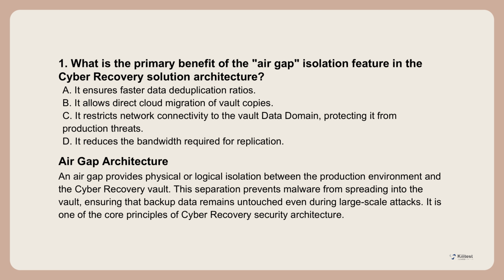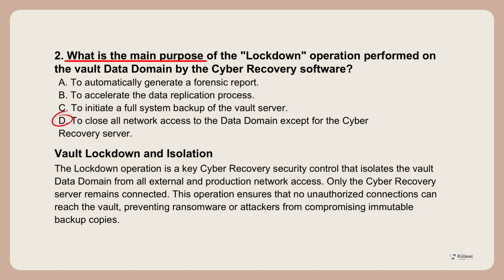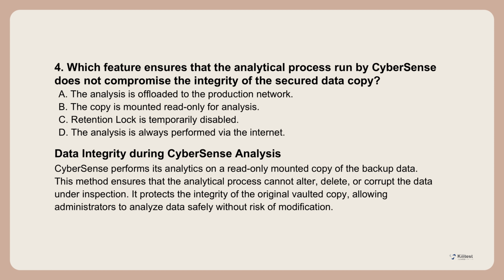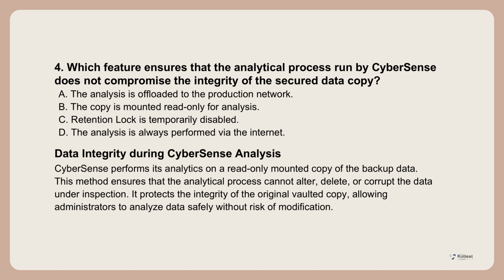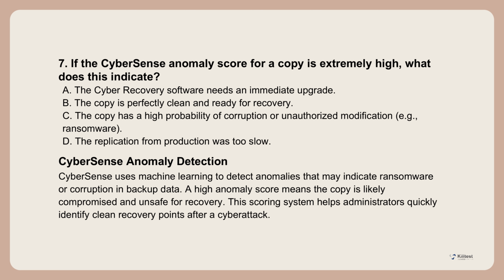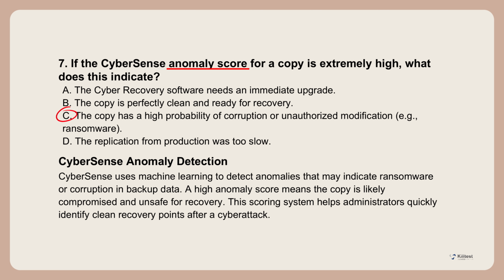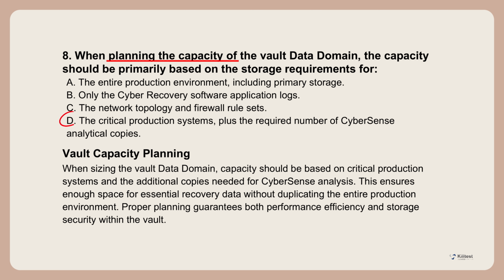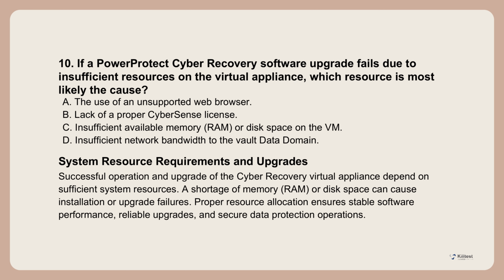【2025版】DELL EMC D-PCRT-DY-01 模擬試験解説｜Data Protection対策ポイント＆AIで弱点克服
本動画では、DELL EMC Data Protection D-PCRT-DY-01 試験に向けた模擬問題を解説しながら、
データ保護アーキテクチャ、CyberSense解析、安全なバックアップ構成などの重要ポイントを整理しています。

 学べるポイント：
・D-PCRT-DY-01 試験の出題傾向
・Cyber RecoveryおよびData Integrityの理解
・セキュアコピーと分析プロセスの関係
・AIを活用した効率的な復習方法

 特にAI（例：ChatGPT）を用いた「用語整理」「誤答比較」「知識補強」は短時間学習に有効です。

 類似問題や学習用素材は、killtest.jp（日英対応）で参照可能です。

試験準備中の方、短時間で出題領域を振り返りたい方におすすめです。
よければコメントで取り上げてほしい分野もリクエストしてください！